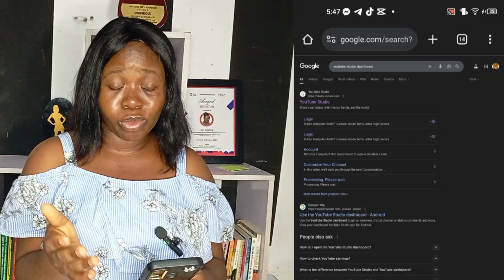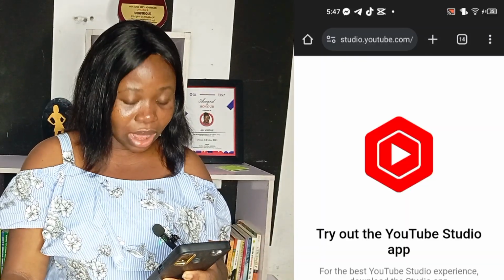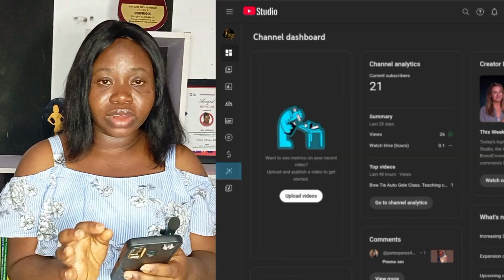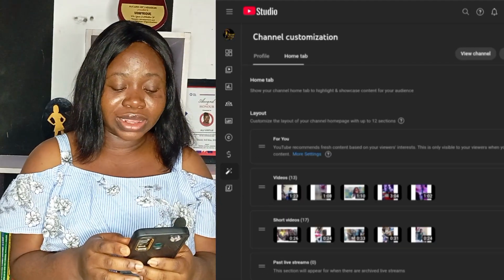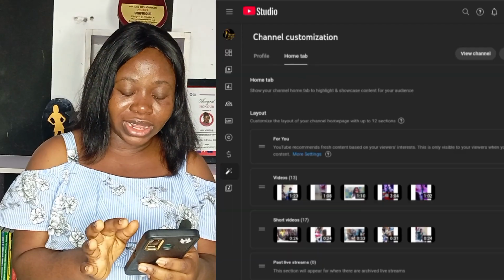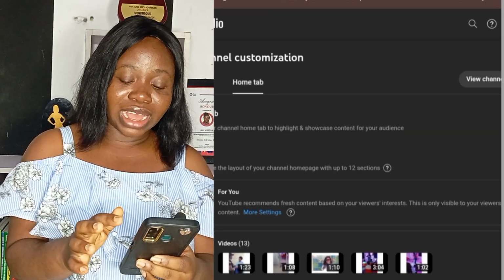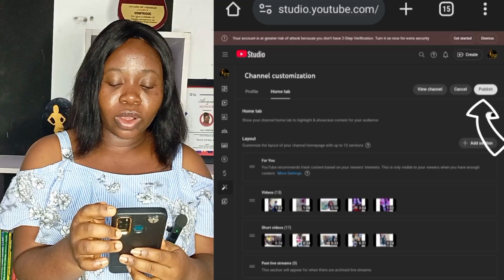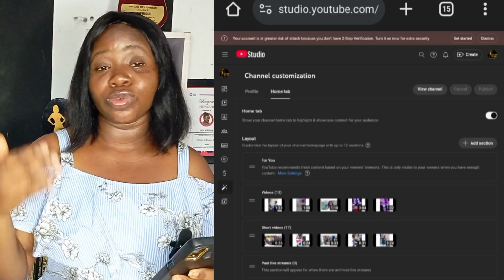This Hidden YouTube Setting Boosts Views, Subscribers & Watch Hours | Turn it ON NOW.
Unlock one of YouTube’s most underrated features that can instantly improve your channel performance! In this video, I’ll show you how turning on this hidden YouTube setting can help you get more views, attract new subscribers, and increase your watch hours faster.

If you’re struggling to grow on YouTube, this is a simple change you can make right now to start seeing results.

hidden YouTube setting,
how to get more views on YouTube,
increase watch hours YouTube,
YouTube growth tips for beginners,
YouTube settings to grow channel,
get monetized on YouTube faster,
how to grow small YouTube channel